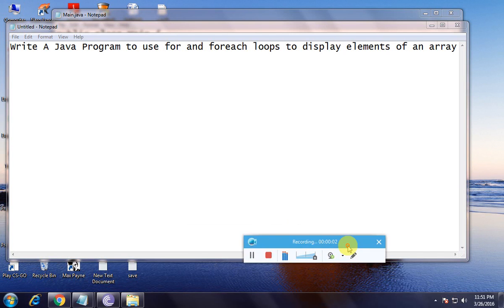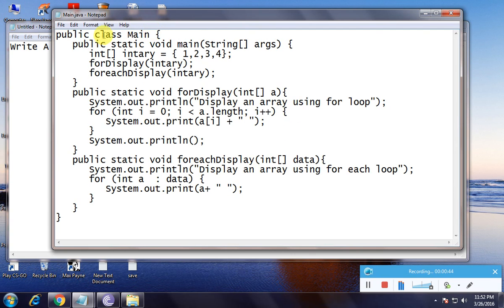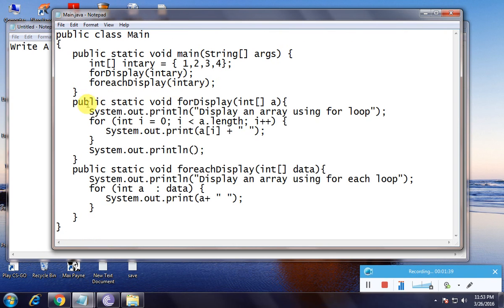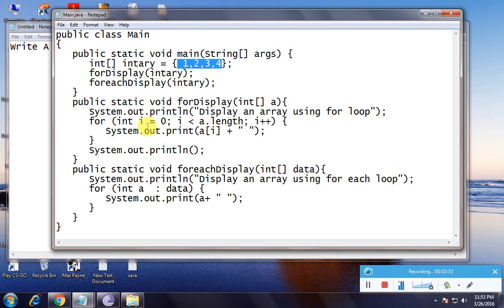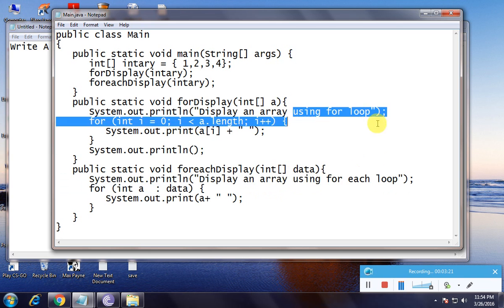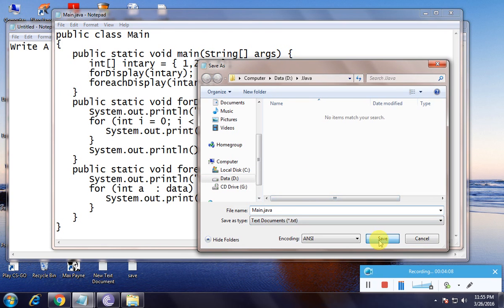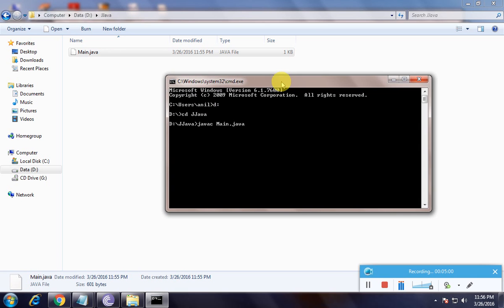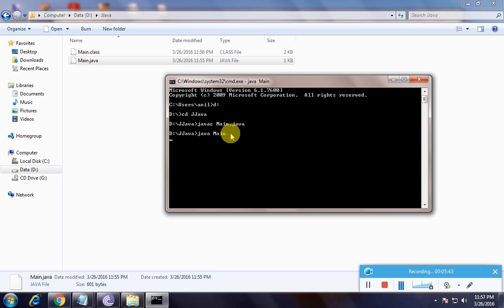Write A Java Program To Use For And Foreach Loops To Display Elements Of An Array 14